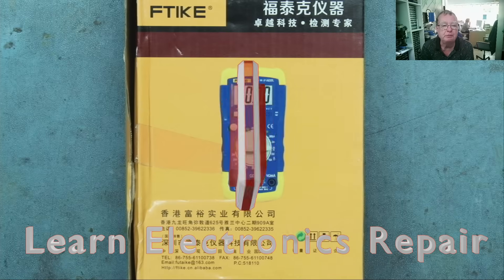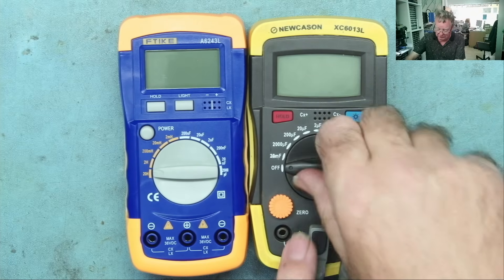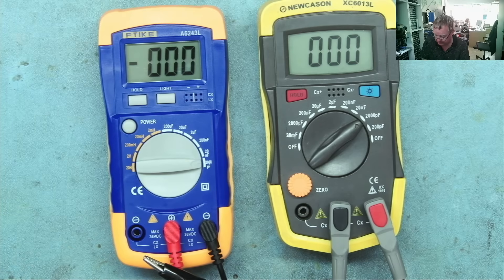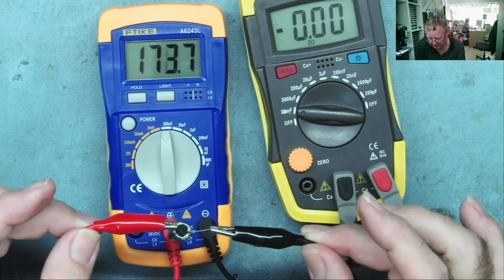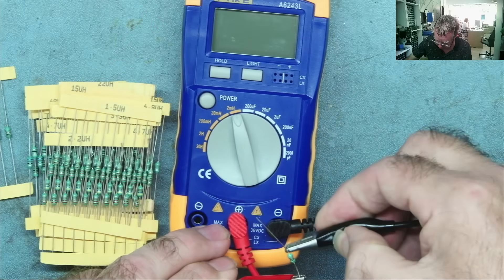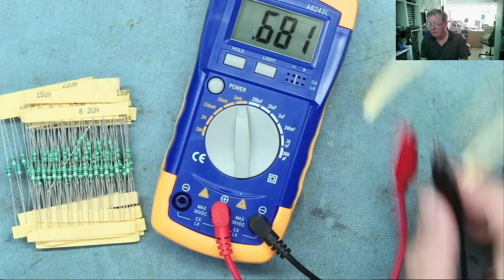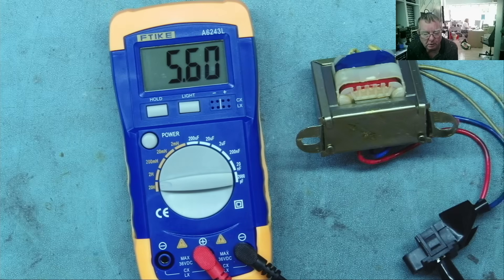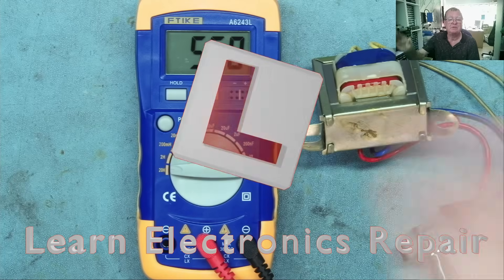FTIKE A6243L Cheap $10 Inductance And Capacitance Meter Test & Review So Cheap It Can't Be Useful?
I got a very inexpensive Inductance and Capacitance meter from AliExpress, let's see if this is any good for the price paid.

DM40C
Aneng AN870 (Same as Zoyi ZT219)
Zoyi ZT-DQ02
WinAPEX 268B Clamp Meter
VC480C+ MILLIOHM METER
MESR-100 ESR METER
XC6013L CAPACITOR METER
FNB58 USB ANALYZER
4KV Breakdown Tester
LED Backlight Tester
NI-210SC Curve Tracer
NI210SJ (cheaper option but watch my review)
PCI POST ANALYZER
FNIRSI 1014D SCOPE
NPS3010W 30V 10A PSU
Nice-Power Dual 120V 3A PSU
HR1520 Pro Short Killer
KSGER T12 Soldering Station
AIFEN-A9 PRO Soldering Station C115/C210/C245/C470
C470 Soldering Iron & Tips
QUICK 861DW
PROS'KIT SS-331H
Sequre HT140 Hot Tweezers
KADA 853B Preheater
FNIRSI SWM-10 Spot Welder
INFIRAY P2 PRO IR CAMERA + MACRO LENS
TOOLTOP ET13S THERMAL CAMERA METER
ET13S MACRO LENS
Trinocular Microscope
TOMLOV TM4K AF FLEX
TL866 II+ PROGRAMMER
NC-559-ASM FLUX
DESOLDER BRAID (I use size 8045)
HX-T100 SOLDER
ESD-11 TWEEZERS

Richard